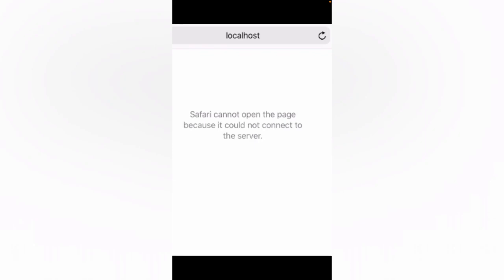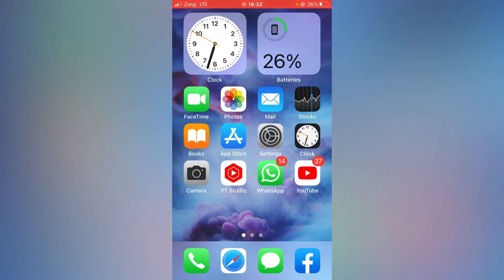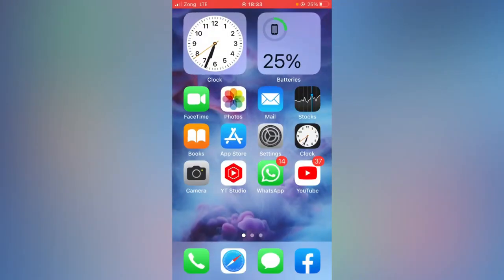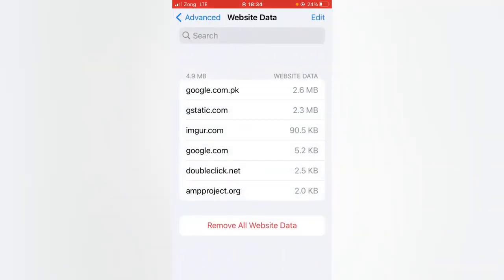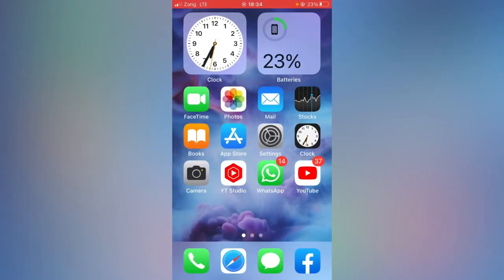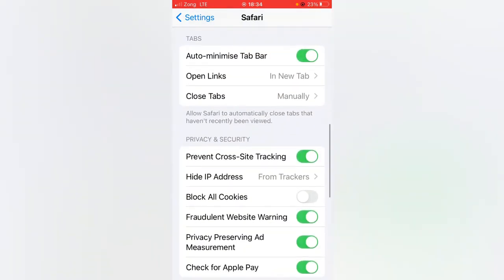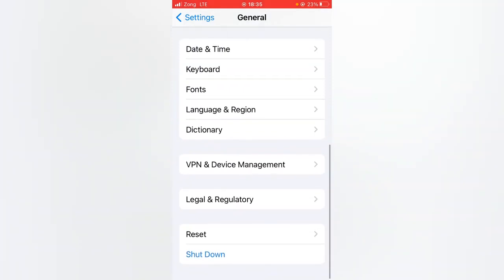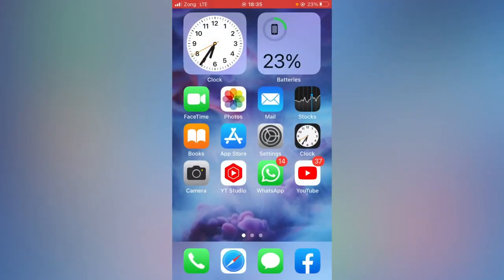How to Fix Safari Cannot Open the Page Because It Could Not Connect to The Server ( iPhone & iPad )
After watching this video you will be able to know " How to Fix Safari Cannot Open the Page Because It Could Not Connect to The Server ( iPhone & iPad ) ". So get rid of this problem and enjoy your device.